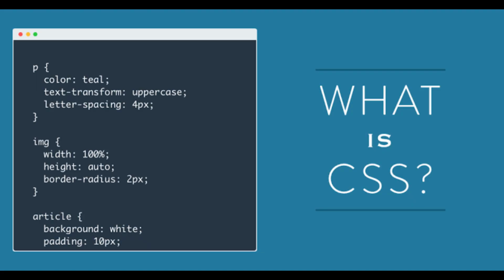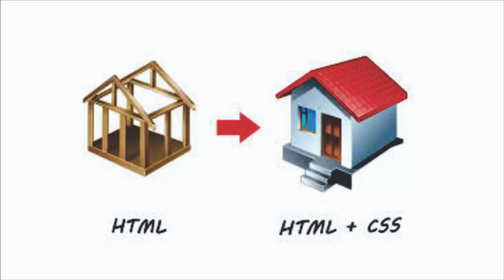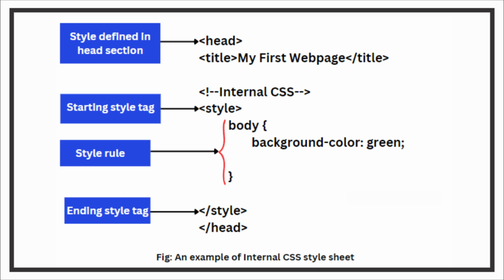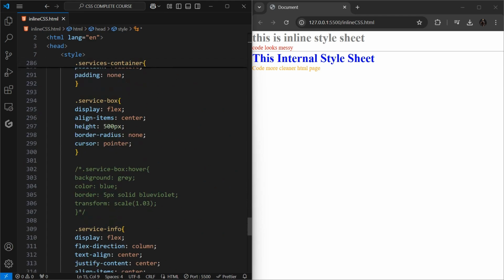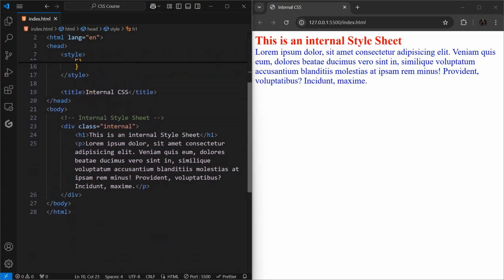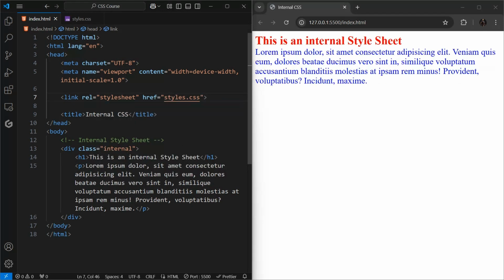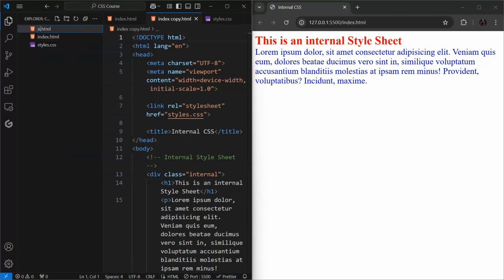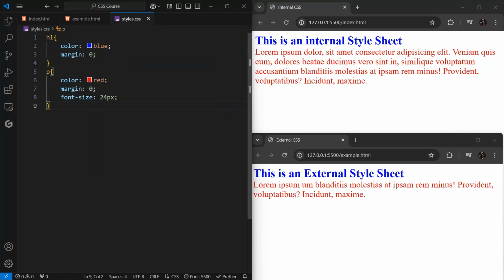CSS Full Course 2025 | 01 Introduction to CSS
In this in-depth course, you will learn about all the key features of CSS. This is the most comprehensive CSS course we've published to date. So if you want to become an expert in Cascading Style Sheets, this is the course for you.